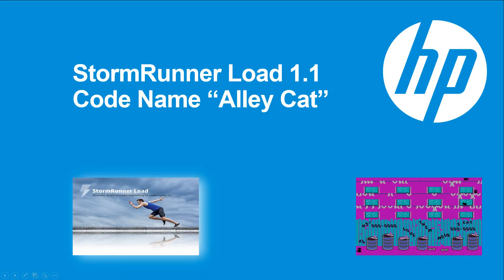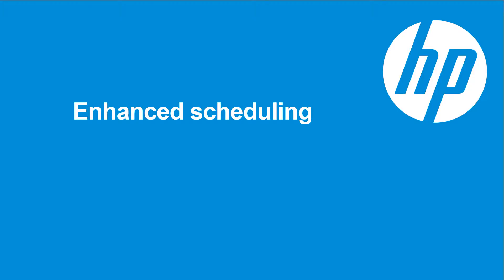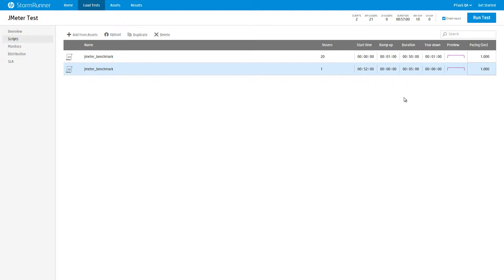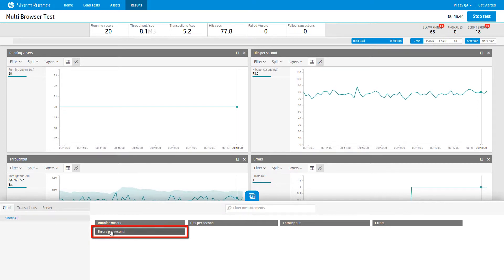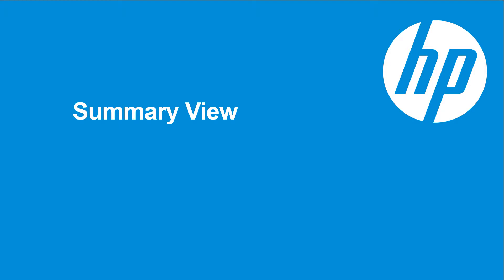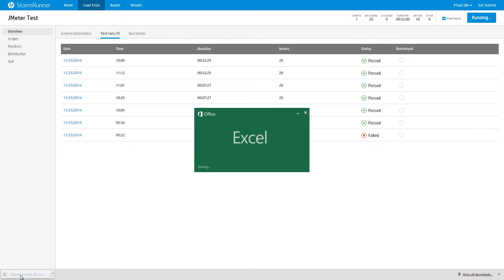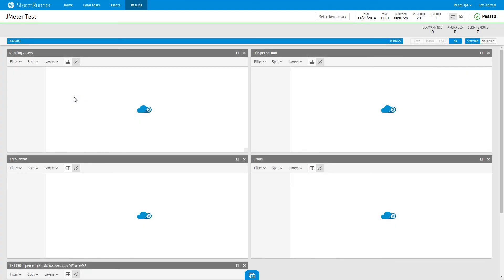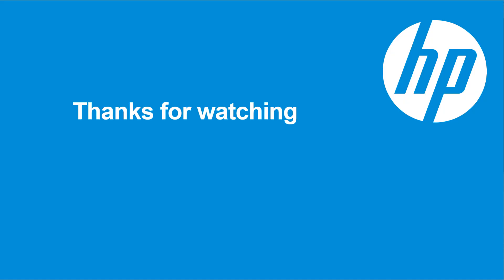What's new in StormRunner 1.1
Some of the new features available in StormRunner 1.1, code name "Alley Cat".